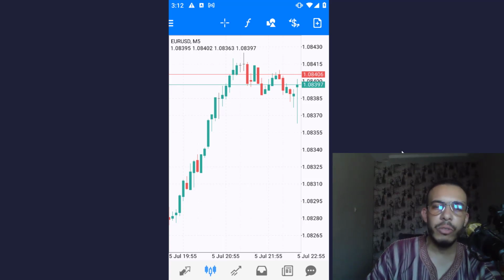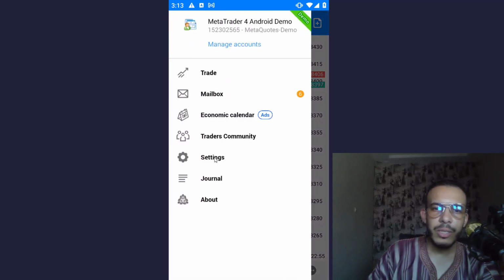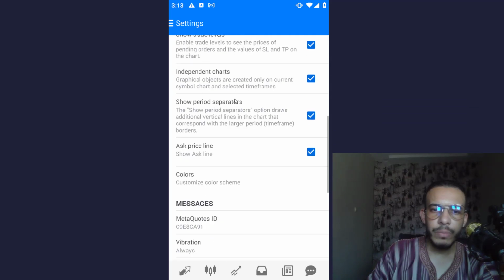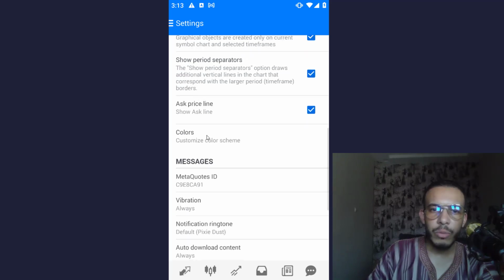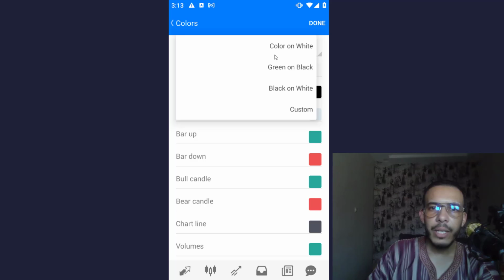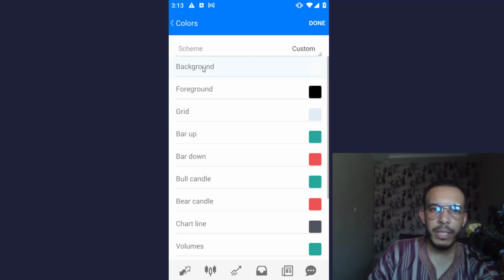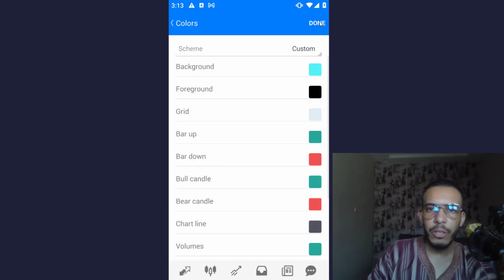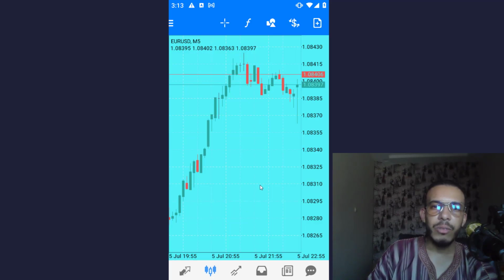How to Change Chart Color in MetaTrader 4 (MT4) Mobile App - Easy to Follow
How to Change Chart Color in MetaTrader 4 (MT4) Mobile App
☕️ SUPPORT
Learn how to change the chart color in the MetaTrader 4 (MT4) mobile app with this easy-to-follow tutorial. I'll guide you through the steps to customize your chart's appearance, allowing you to create a visual setup that best suits your trading style. Perfect for traders who want to personalize their mobile trading environment.